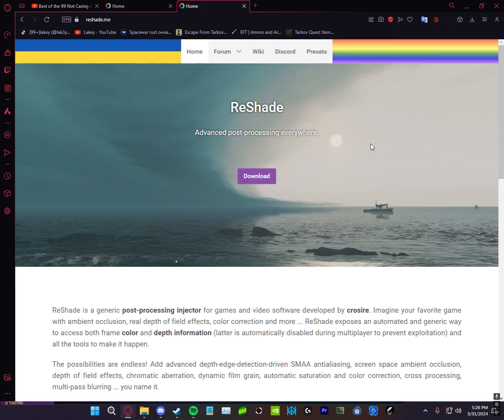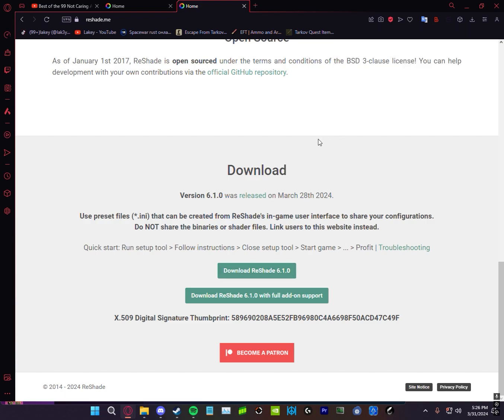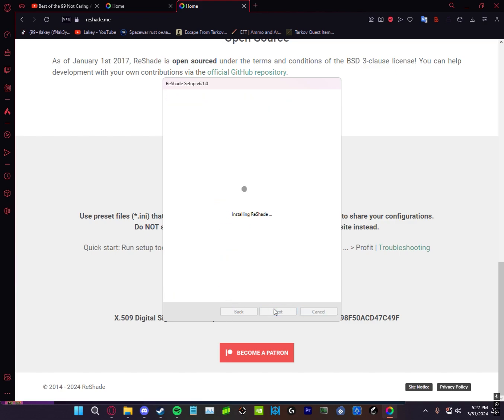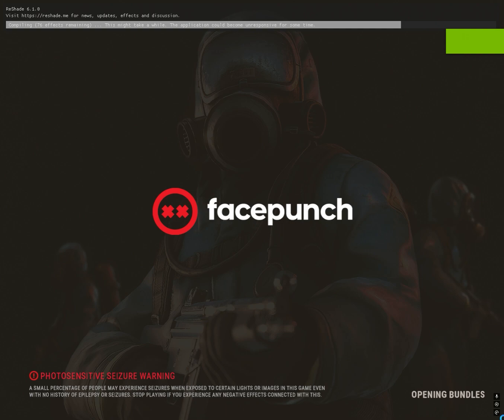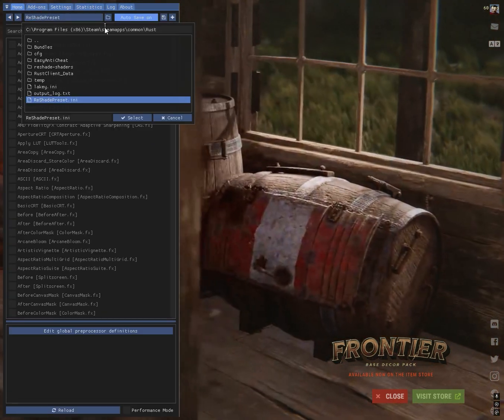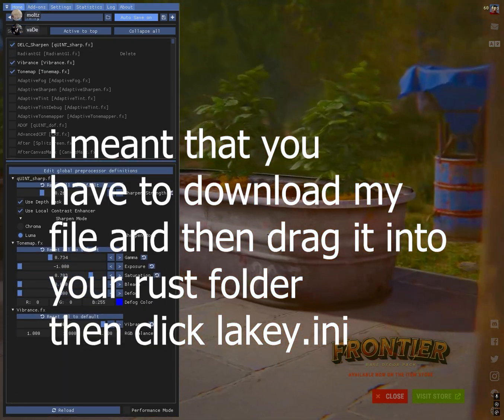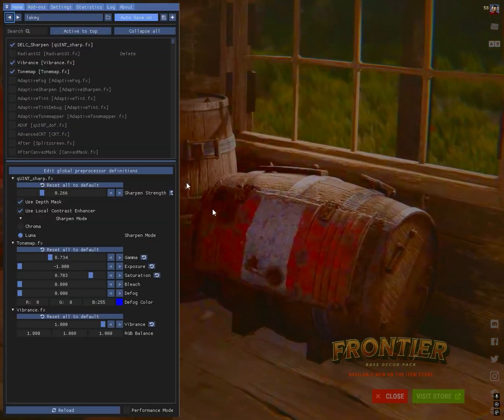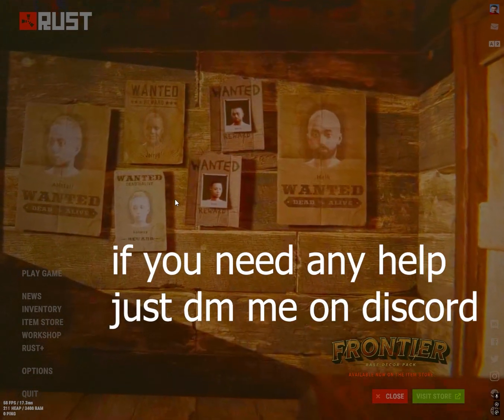HOW TO GET RESHADE RUST GUIDE 2024 (NVIDIA COLOR FILTERS WORKAROUND)